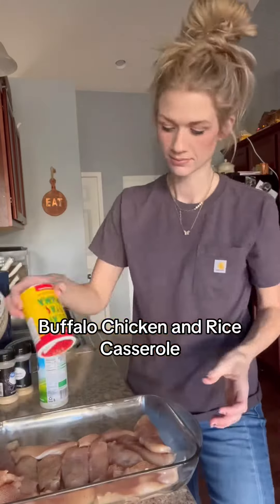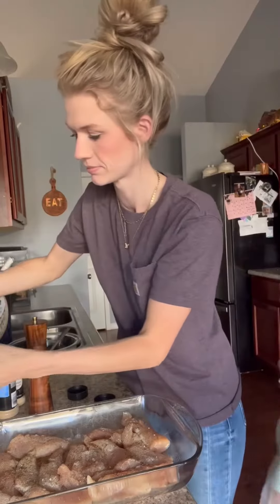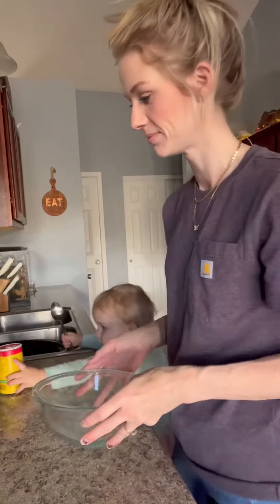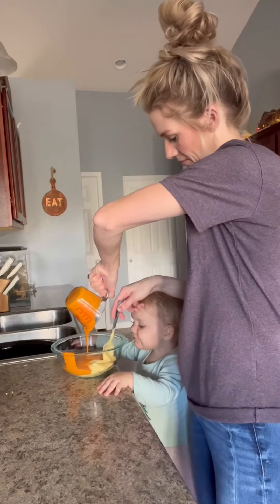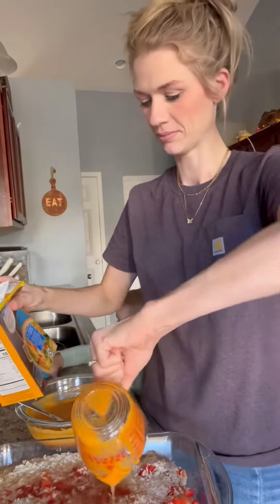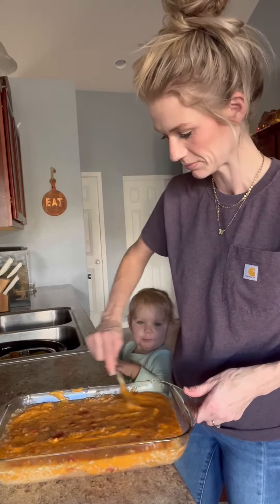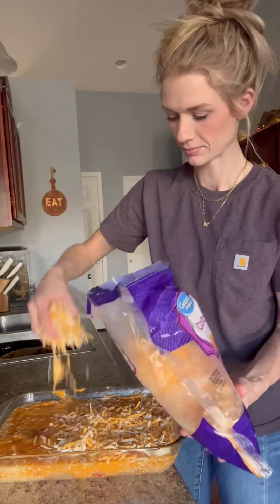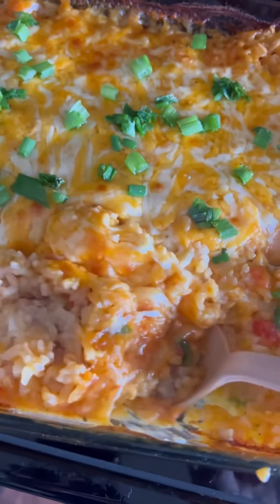Buffalo Chicken and Rice Casserole